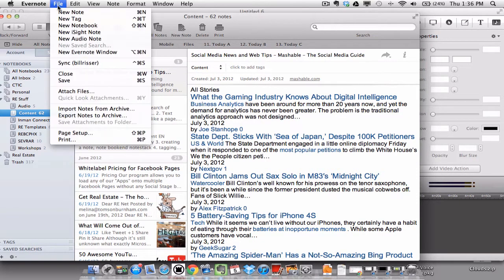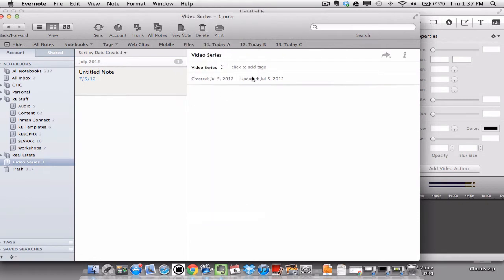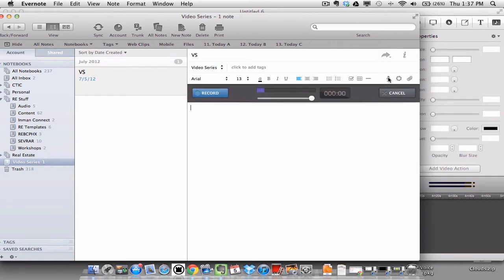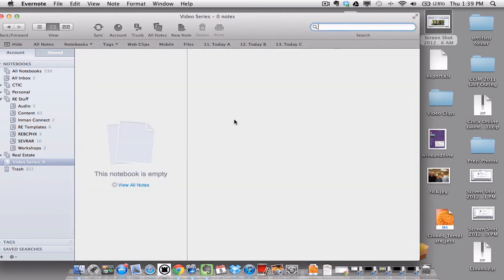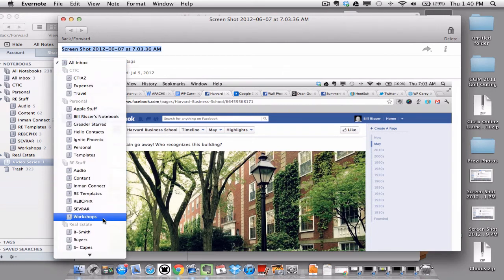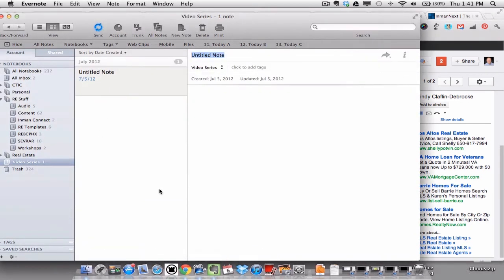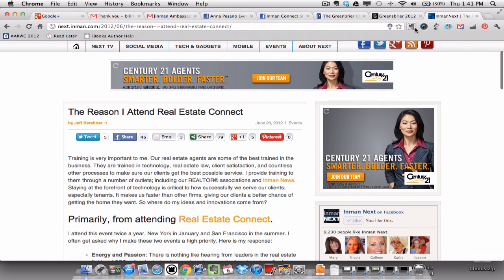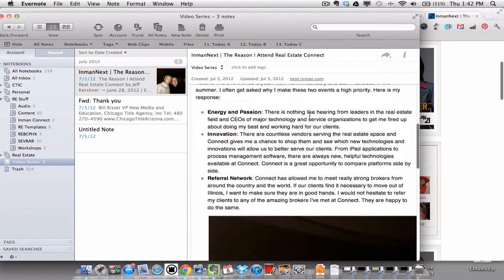Evernote for Agents Part 3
In part 3, we look at the many different ways you can create notes in your Evernote account.